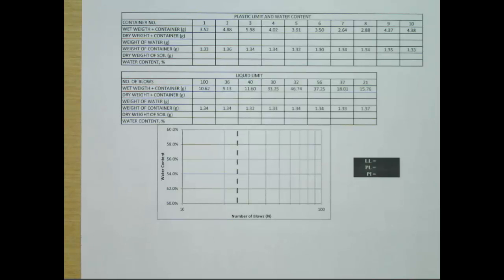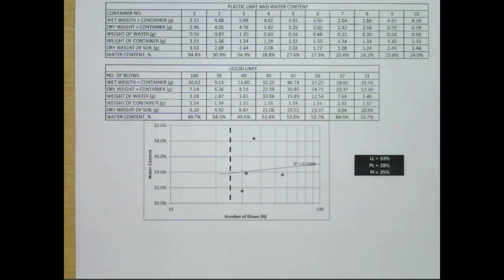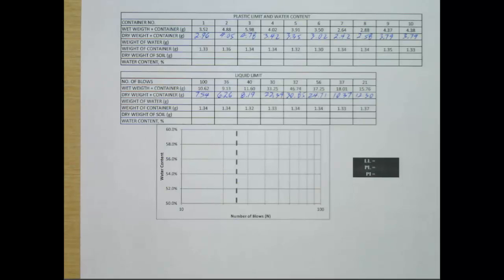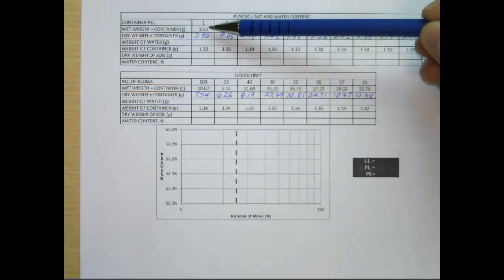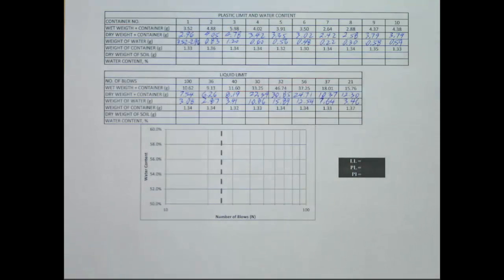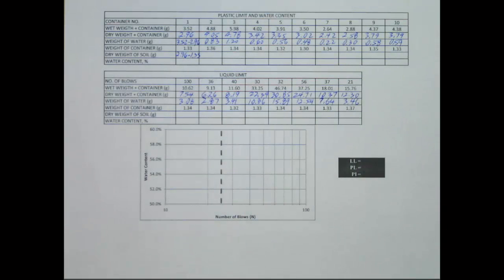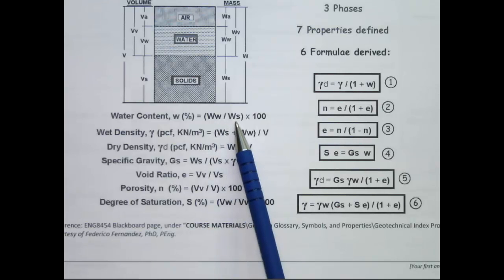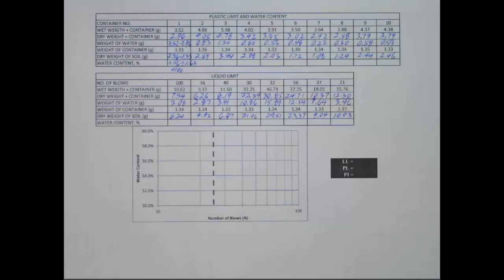ENG8454 Lab 2 analysis (sample data) part 1